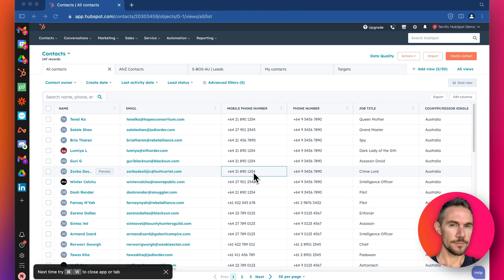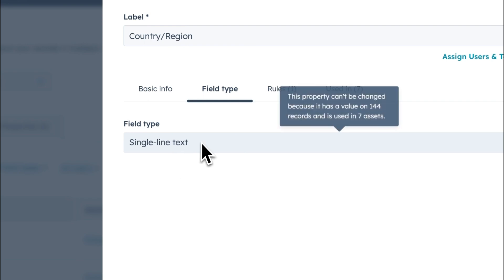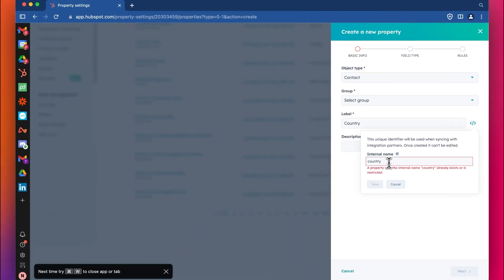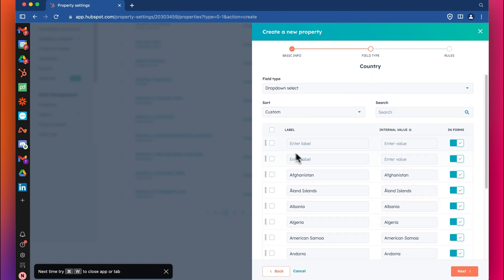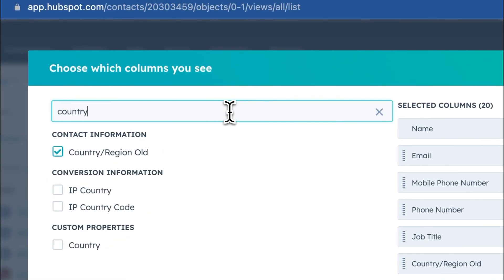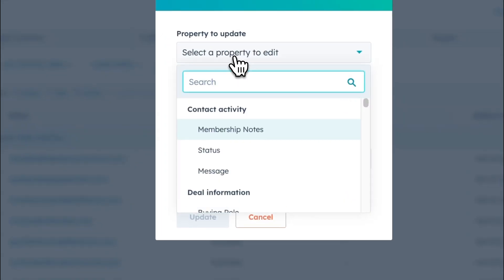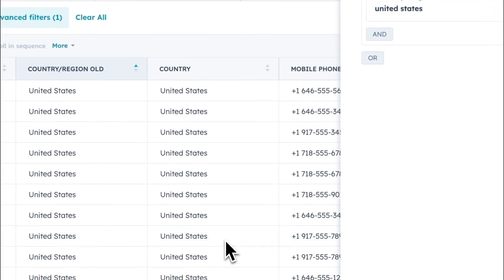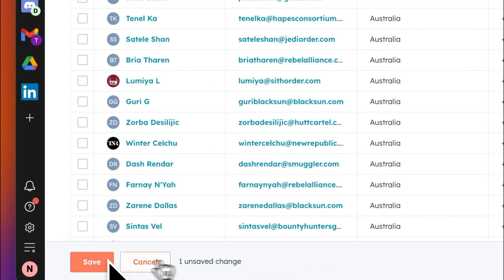HubSpot Tutorial: Make Country Property a Dropdown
In this tutorial I go through how to replace the default Hubspot 'Country/Region' text property with a dropdown of all the different countries. This ensures your team and your customers can add their specific country from a choice of options rather than having to type it out (and potentially make mistakes).

This video includes a quick intro to properties in Hubspot, as well as taking you through how to create a new property, new property group, automatically add the list of countries to the new property,

Related Tutorial: Cleaning up a property using a workflow

-- Chapters --

00:00 Intro to Hubspot Properties
00:50 Find the property
02:16 Create a new property and group
04:10 Automatically add all countries to the dropdown
05:57 Explore the new Country property in Contacts View
06:15 Edit and move the columns
07:04 Bulk update all contacts (quick & dirty)
09:35 Check that all records are updated using advanced filter
09:57 Save new view and make it default view
11:10 Conclusion and Thank you

-- Stuff --

🎬 I use Screen Studio to easily record most of this video

-- Terrific --